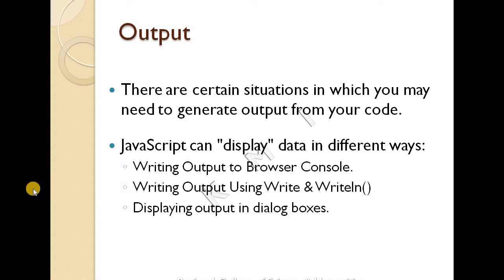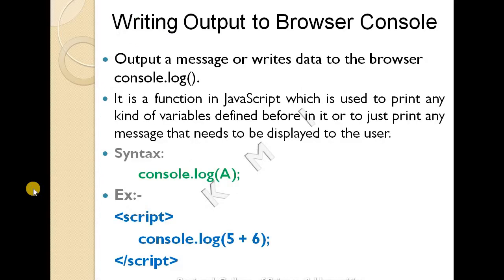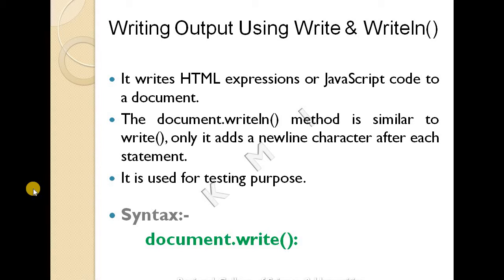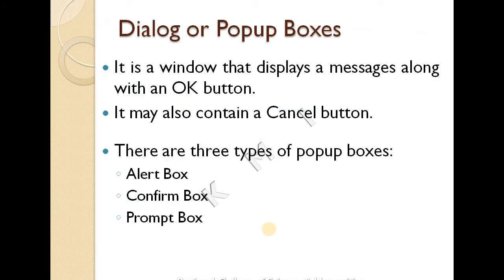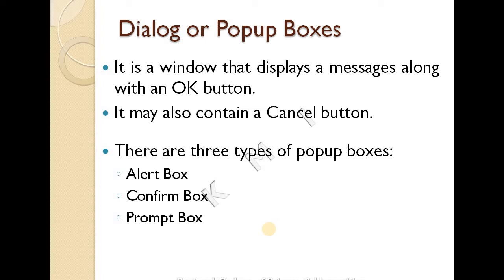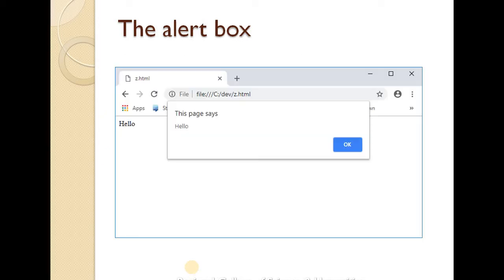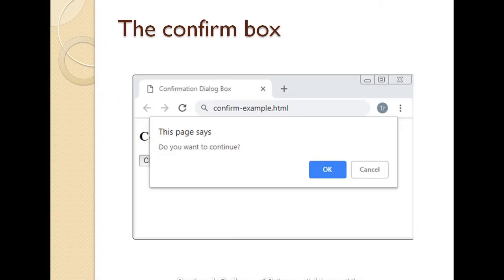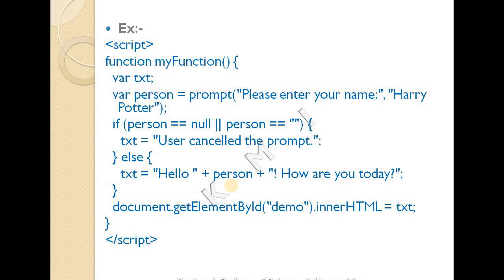Javascript Output | popup box | write & writeln method | HTML | Web programming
@Dragon Fighters